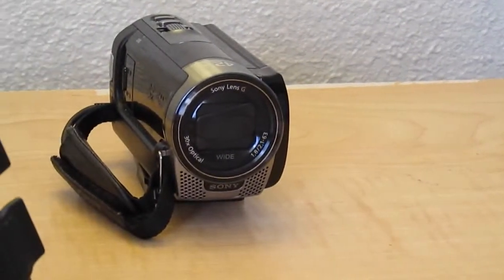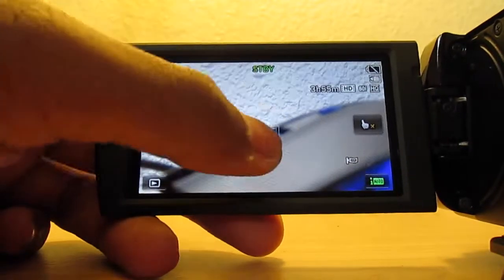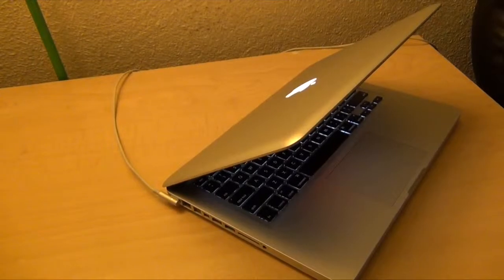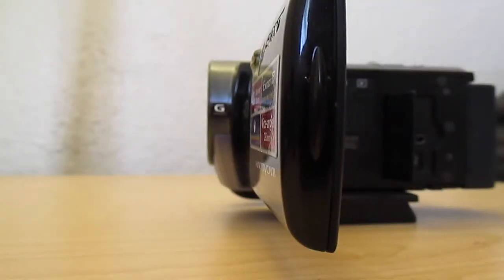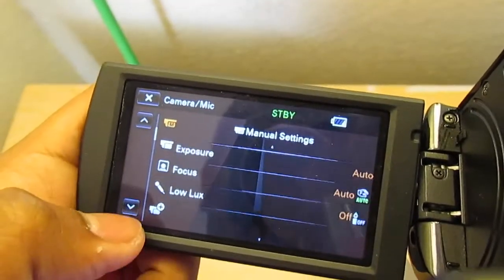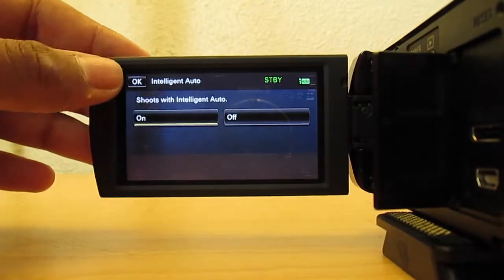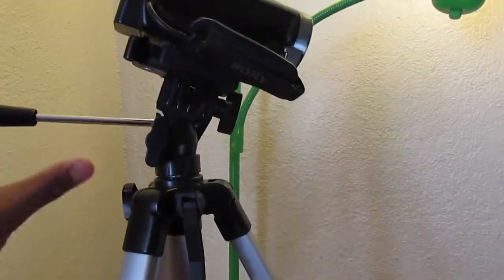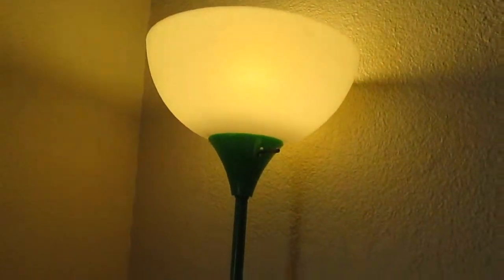My gear and update (Sony CX 130)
Camera: Sony HDR CX130
Tripod: Dynex DX NW080
Camera 2: Sony SX160 is .